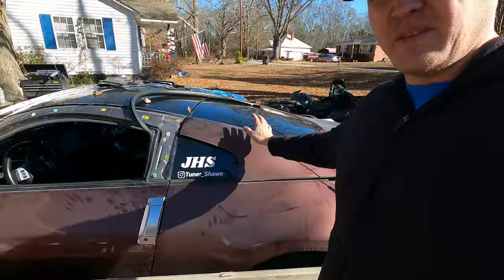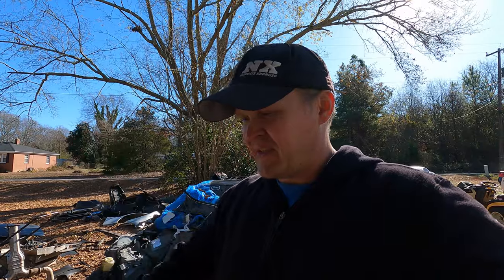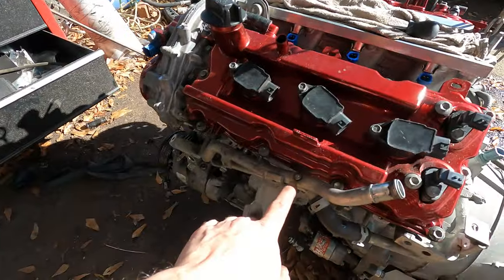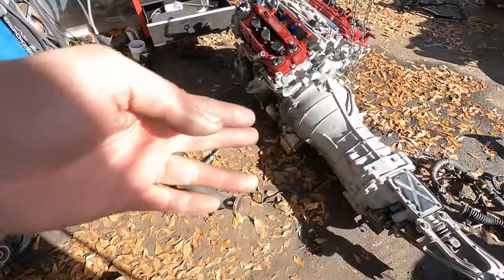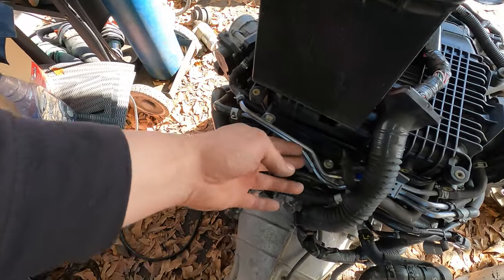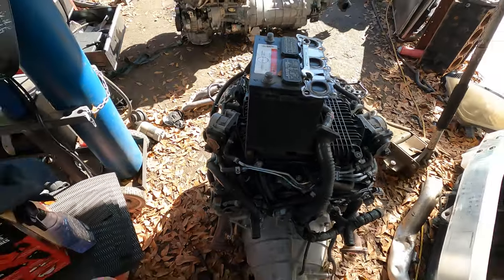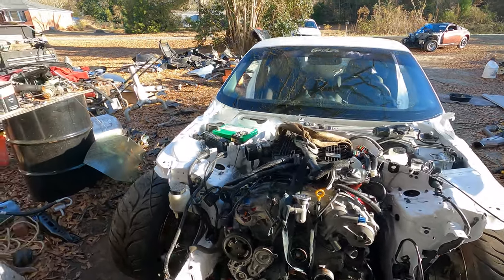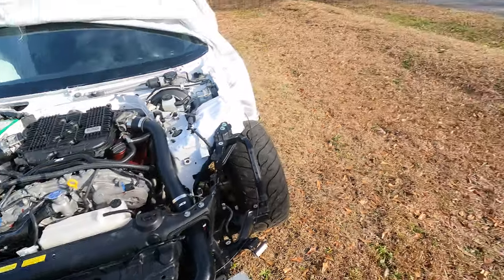03 Nissan 350z VQ35HR swap